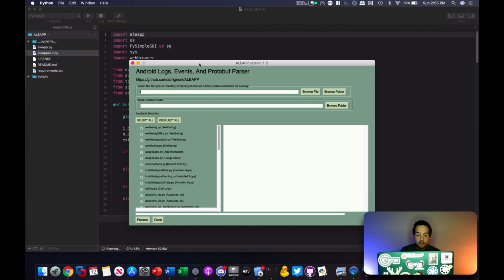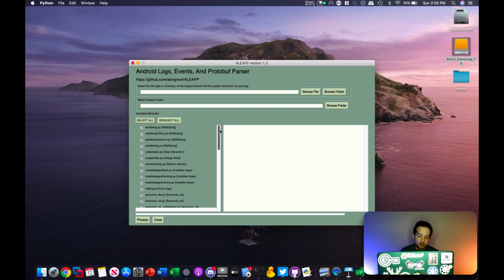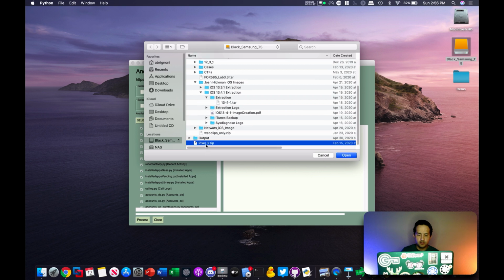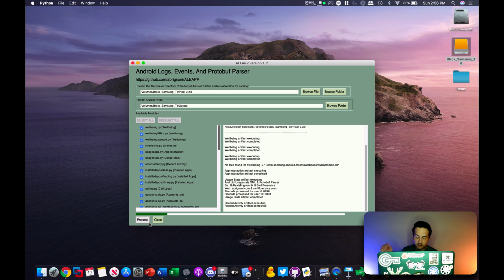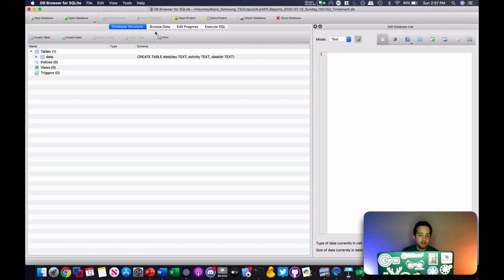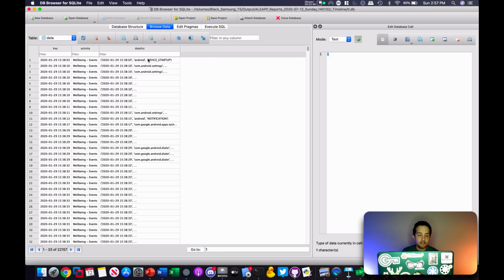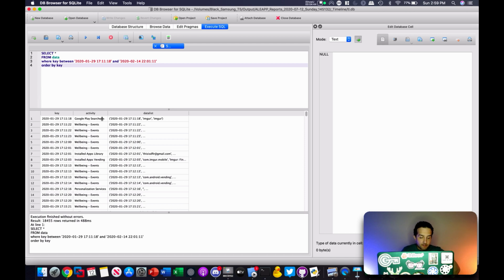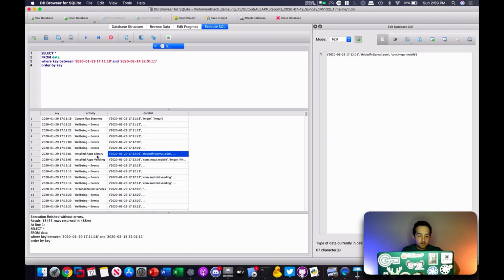Usage of xLEAPP new features: Module selection & Timeline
New features:
- iLEAPP and ALEAPP now generate a timeline in SQLite database format.
- Module selection. Run as many or as little artifacts as needed.